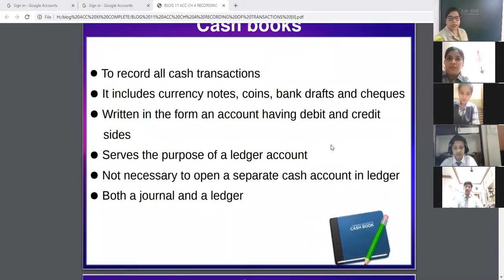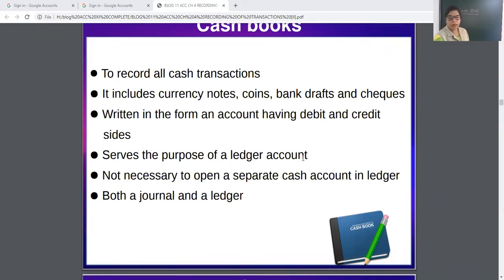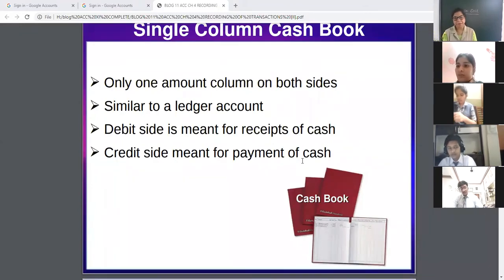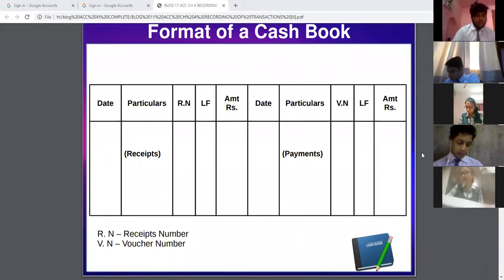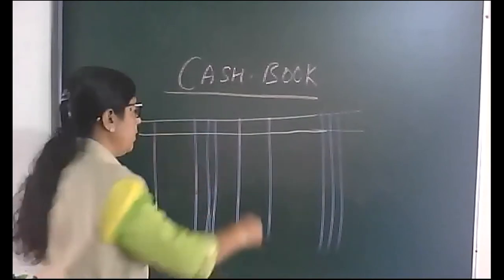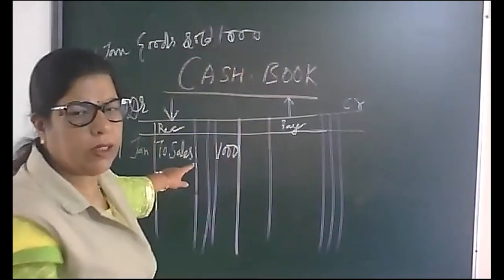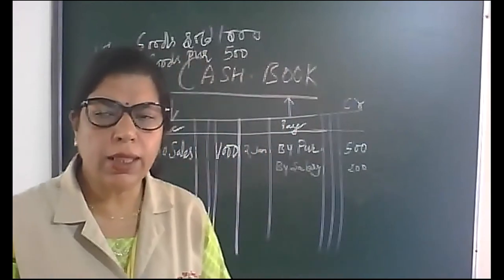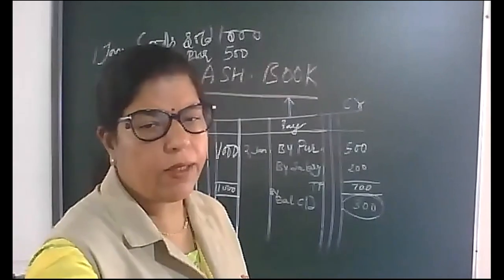11 Accountancy [CASH BOOK]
SINGLE COL CASH BOOK